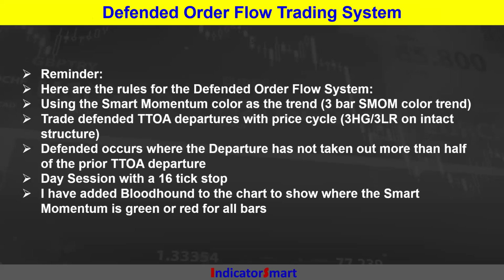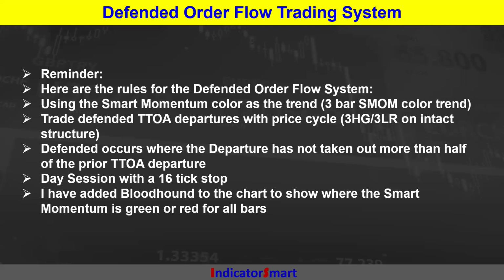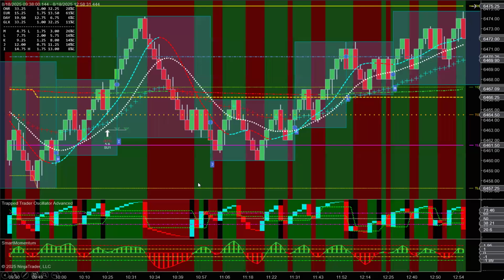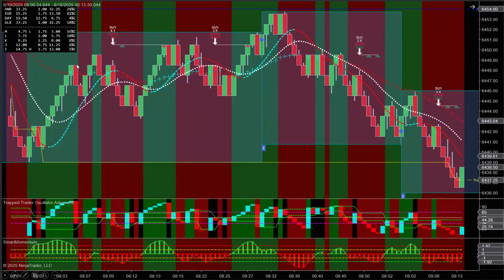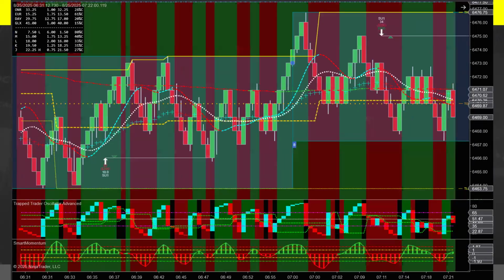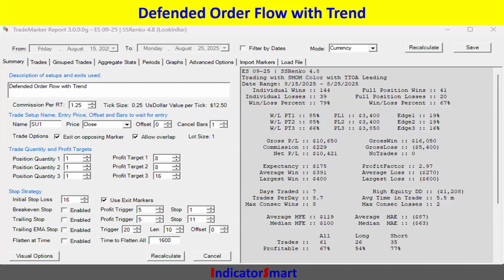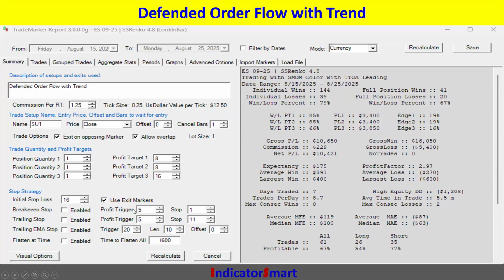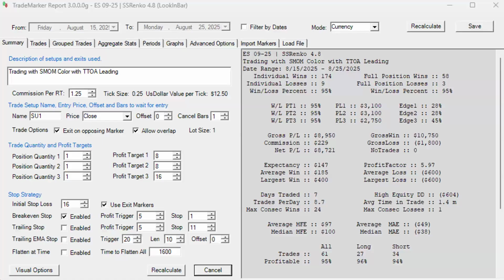Easy & Actionable Order Flow Analysis for Day Traders RECAP | IndicatorSmart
How to Read Order Flow at a Glance to build a solid day trading system.
How to benefit from Rob's decades of Trading System Development; Differences That MAKE a Difference.

If you Day Trade or Develop Trading Systems this is a 'Must See' video!

Q. What is the Defended Order Flow System?
A. A trading strategy using smart momentum and trap trader oscillator signals to confirm entries.

Q. What is the 5-tick trap rule?
A. A setup requiring three higher green or lower red signals within five ticks to qualify a trade.

Q. What does “defended” mean in this strategy?
A. It means the price has not taken out more than half of the prior oscillator departure signal.

Q. What platform is this strategy built on?
A. NinjaTrader, using tools like BloodHound, TradeMarkers, and IndicatorSmart add-ons.

Q. Can this system be improved?
A. Yes. You can go breakeven faster or tighten stops to raise win rate—covered in the full webinar.

Q. What is the four quadrant method?
A. It’s a trading system design approach using order flow, momentum, and price to build rule-based setups.